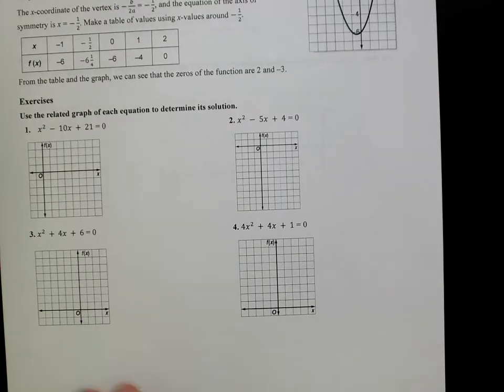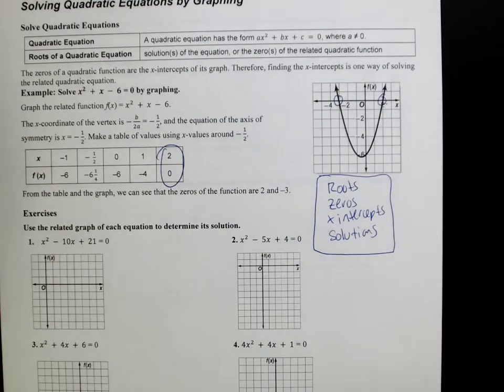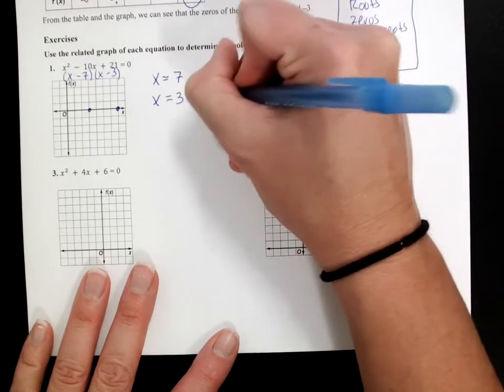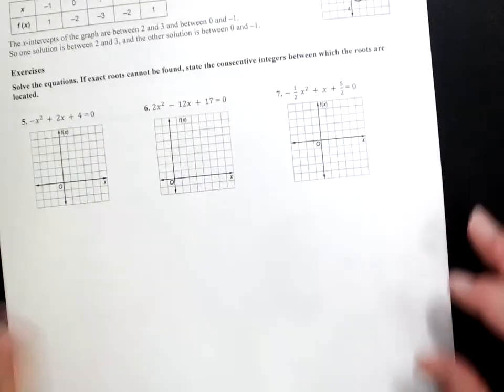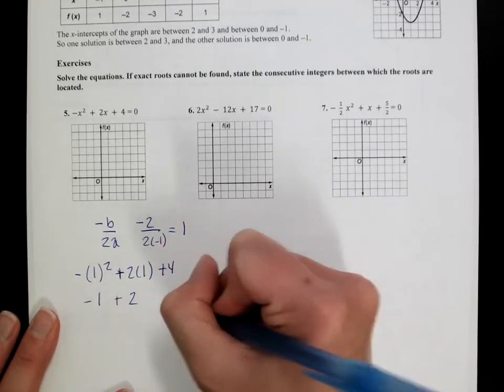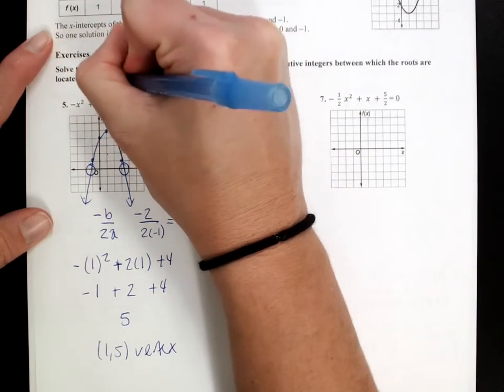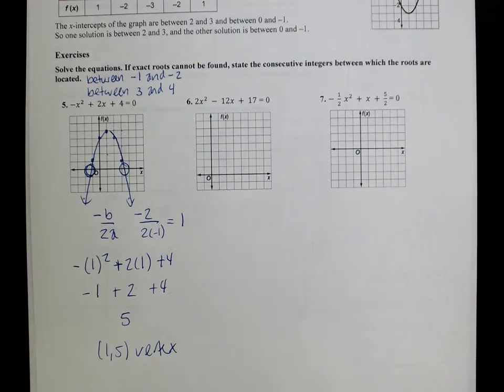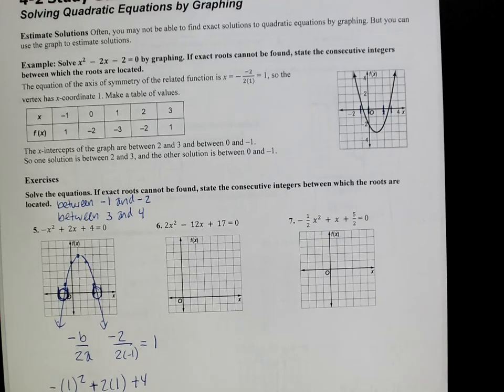4-2 Solving Quadratic Equations by Graphing